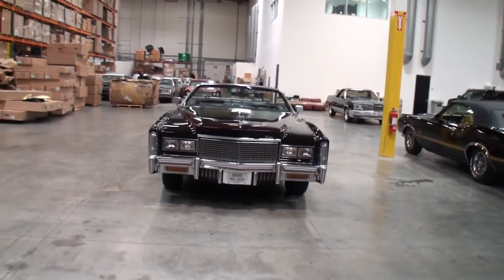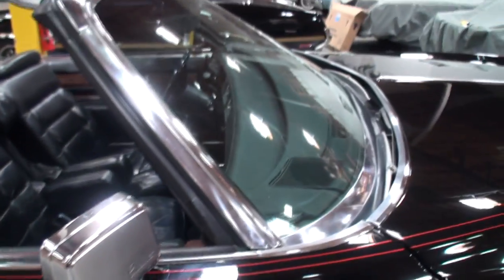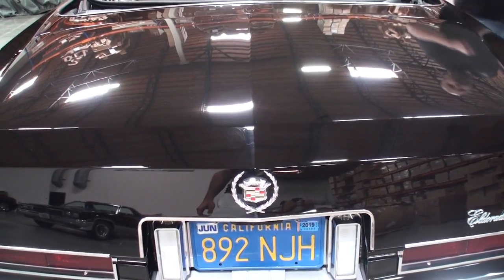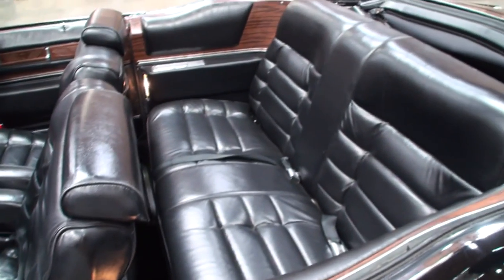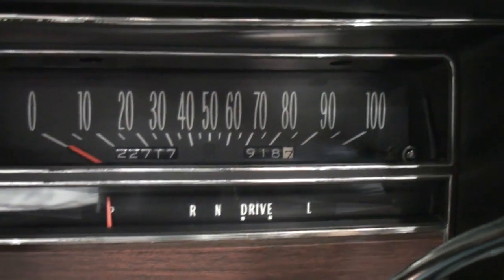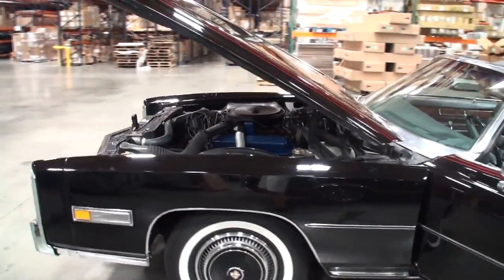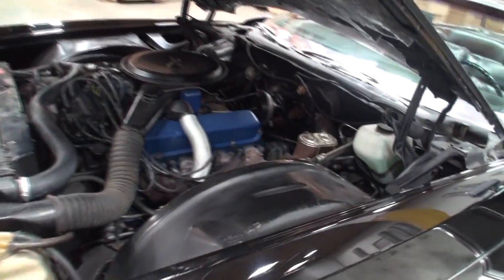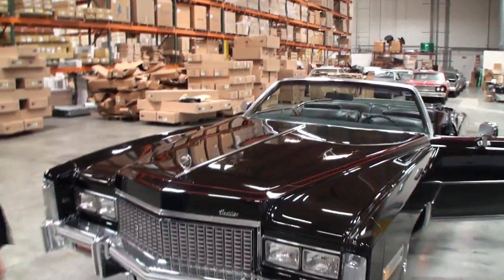1976 Cadillac Eldorado Convertible in Black & Engine Sound on My Car Story with Lou Costabile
On "My Car Story" we're in Seal Beach CA on 8-3-18 at Original Parts Group, Inc. Headquarters.

We're looking at a 1976 Cadillac Eldorado Convertible in Black Paint.

This car is in the warehouse at the Headquarters and is driven to cars shows.  Jeff Farina, Sr. Sourcing Manager @ Original Parts Group shares details on the story of this car.

If you need parts to make your car look new again, the company is located at 1770 Saturn Way, Seal Beach, CA 90740, and call their office # 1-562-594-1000.